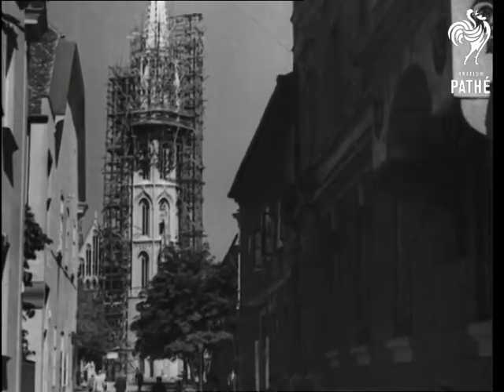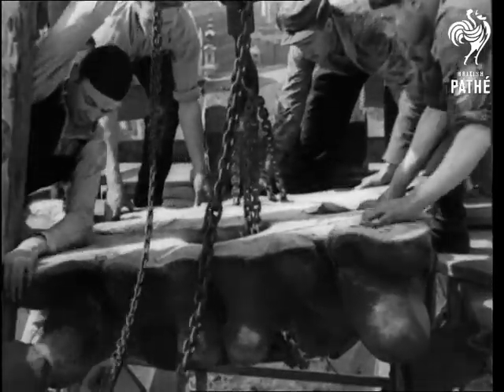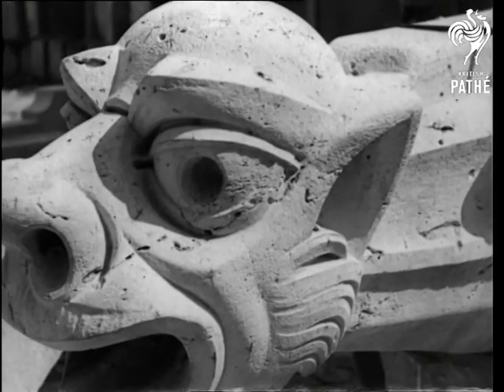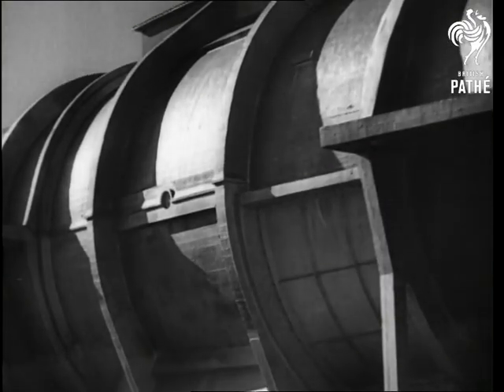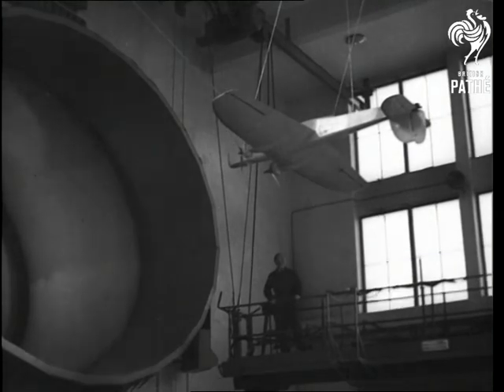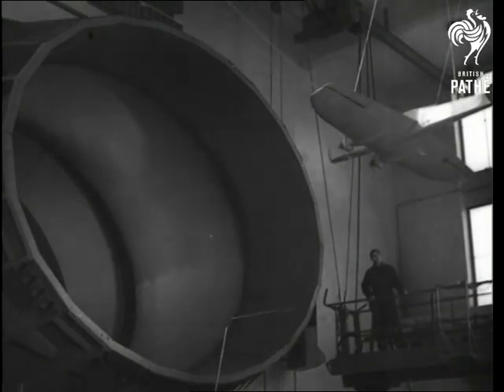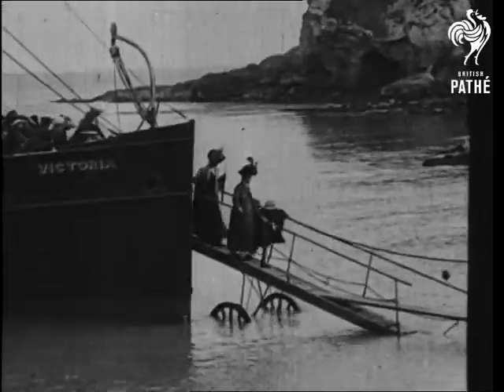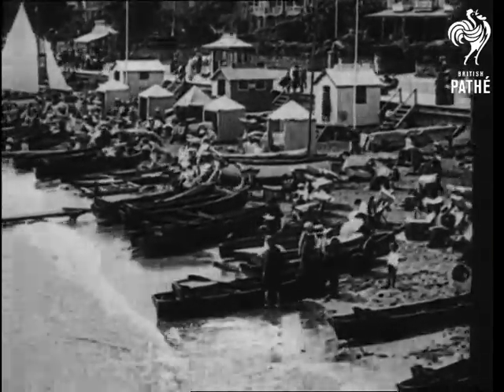Caught By The Camera No. 67 (1936)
Item title reads - CAUGHT BY THE CAMERA (67)

01:48:07 - L/S of St. Mathias Church spire in Budapest, Hungary.  It is covered in scaffolding. Various shots of men renovating it and putting stones back into place.  Various shots of stonemasons working of gargoyles.

01:48:40 - Various shots of a wind tunnel in Berlin, Germany, used for aircraft experiments.  Various shots of a fan whirring around and model aeroplane in the current.

01:49:20 - L/S of a pleasure steamer in 1896, people walk off onto the beach at a South Coast resort.   L/S of people on the beach in 1896, M/S of girls in swimming costumes.  L/S of the girls running past people sat on the sand and into the water.
 FILM ID:1126.24